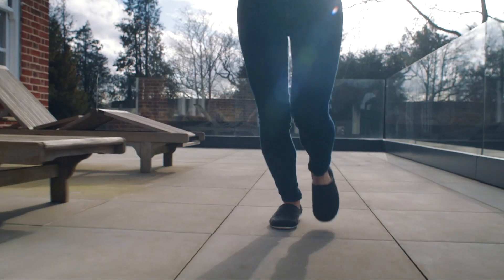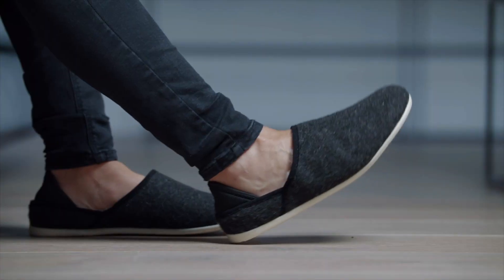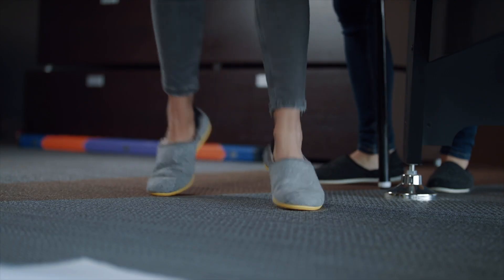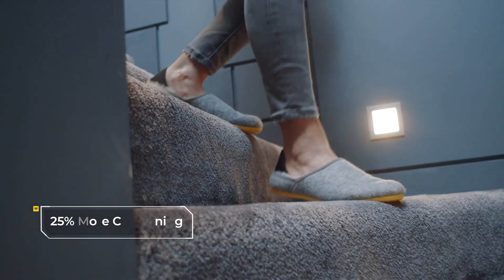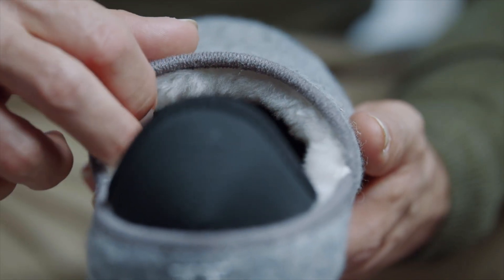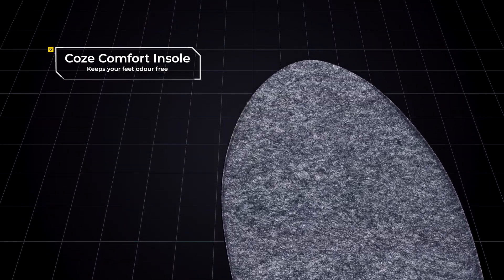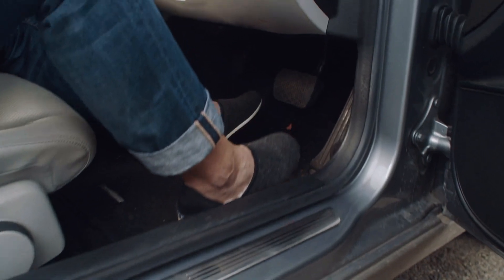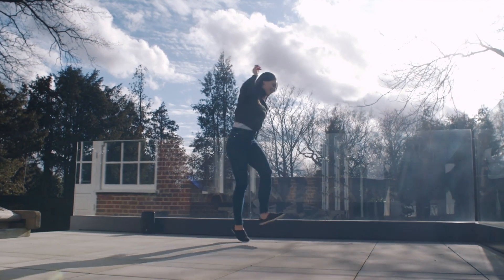HiLounge: Versatile slippers for at home or on the go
The comfort of a slipper with sleek minimalist styling, bringing you newfound functionality, at home or on the go. Now available on Kickstarter